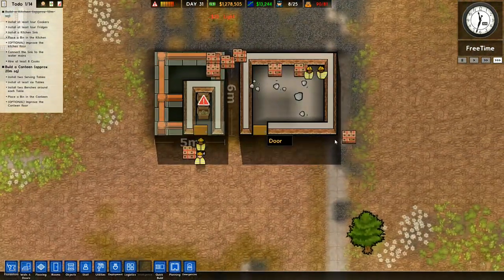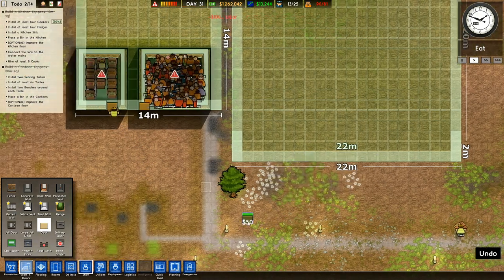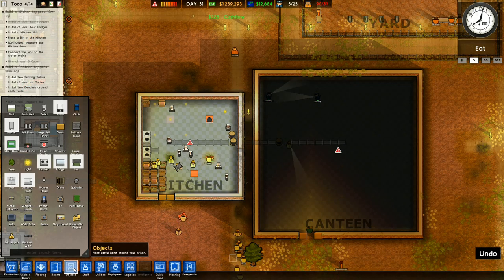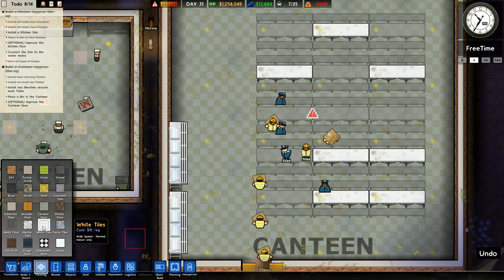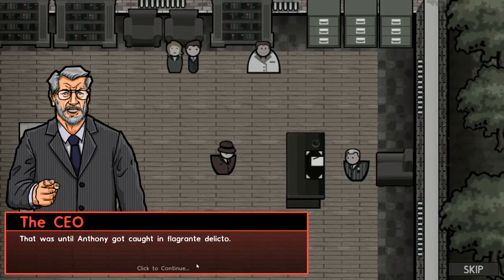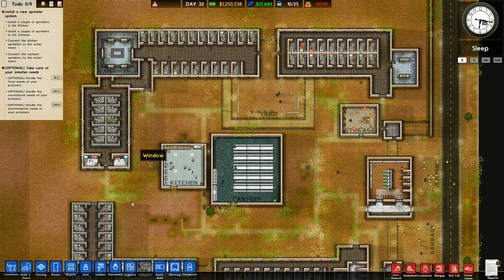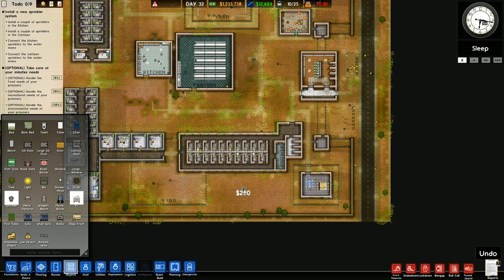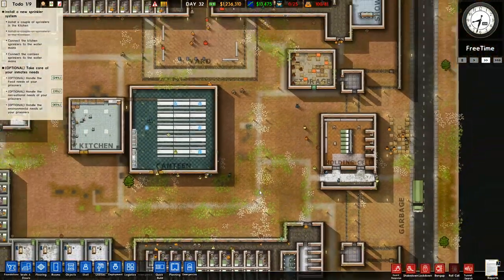Let's Play Prison Architect #3: Canteen Crowding!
Please be aware that this game is intended for older teens and adults.  The videos will be suitable for my own children, however each parent/guardian should make their own decision as to suitability for minors, thank you.

The fire is over, but we need to build a replacement canteen for the prisoners.  They've got nowhere to eat just yet, which means we're going to have to make sure they've got somewhere to sit down, places to serve food, and a kitchen to cook it in.  Preferably a little bigger than our first effort though!

Launceston
PL15 0BT
United Kingdom

Story Mode

Escape Mode